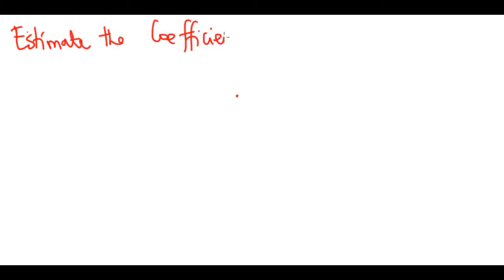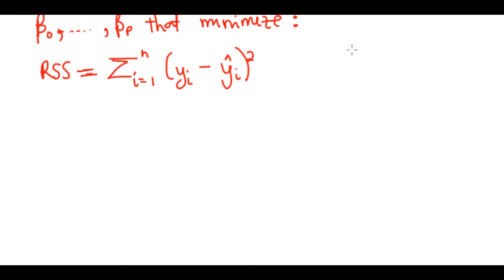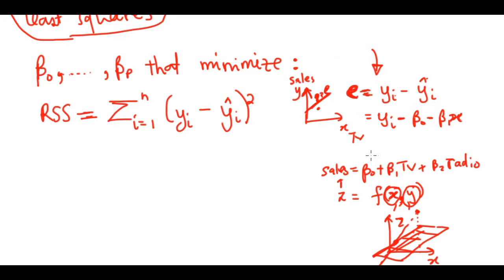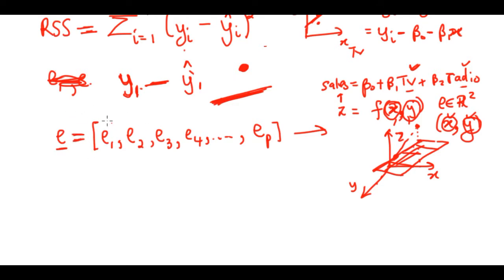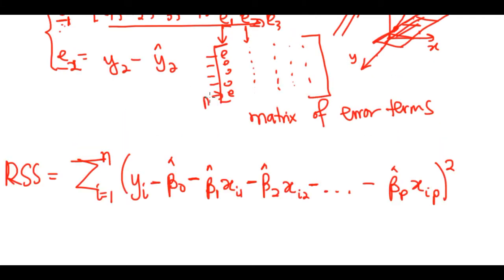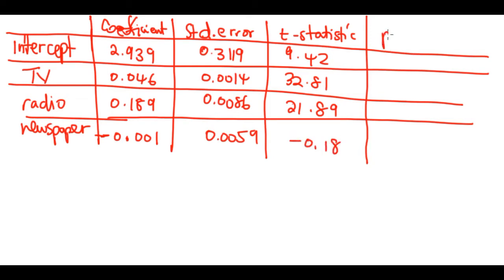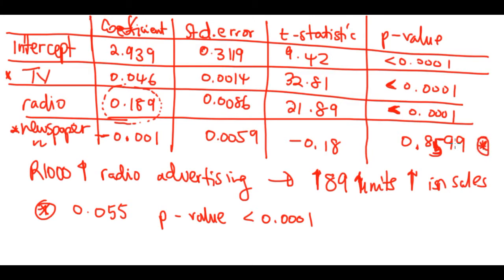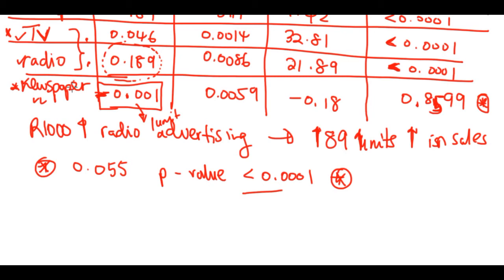Estimating Multiple Linear Regression Coefficients